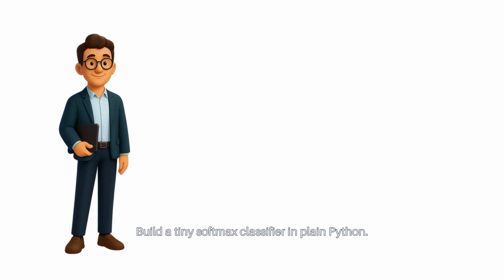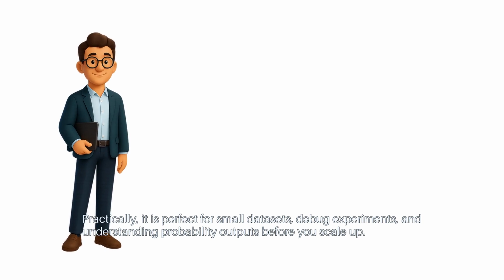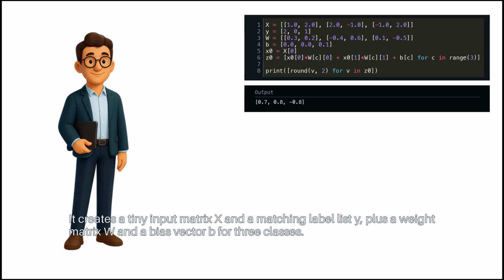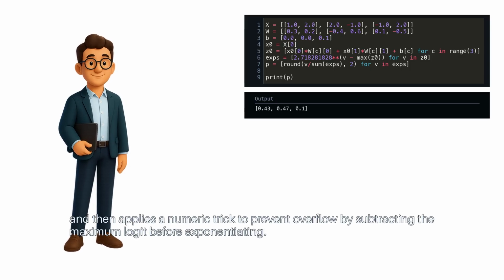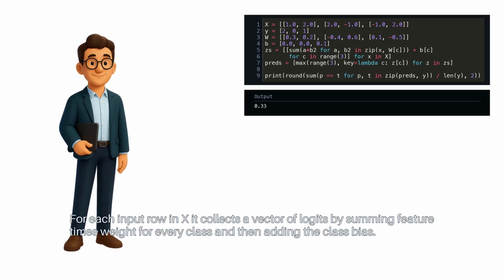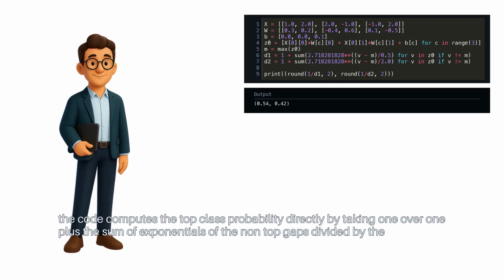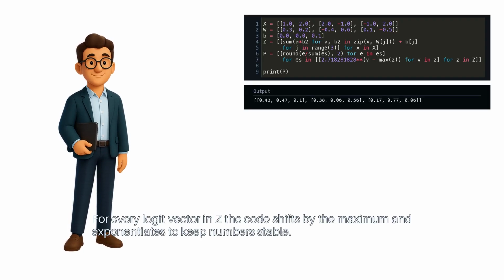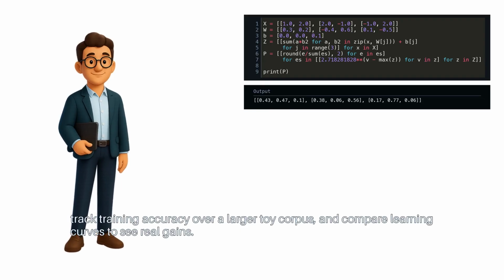Python Softmax Classifier from Scratch Tutorial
Build a tiny softmax classifier in plain Python—from logits to calibrated probabilities. You’ll code the forward pass, convert scores to a distribution that sums to 1, get a baseline accuracy, and generate batch predictions on a toy dataset.See argmax decisions, temperature scaling for confidence, and why we train with cross-entropy—all from scratch with plain Python.